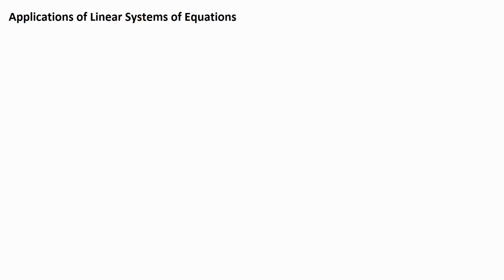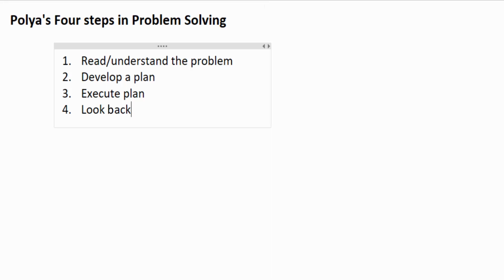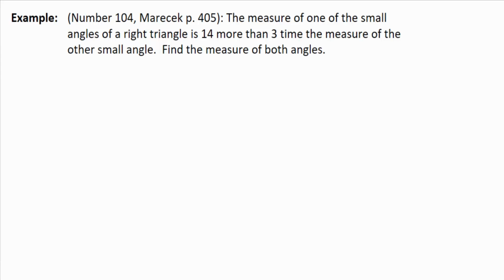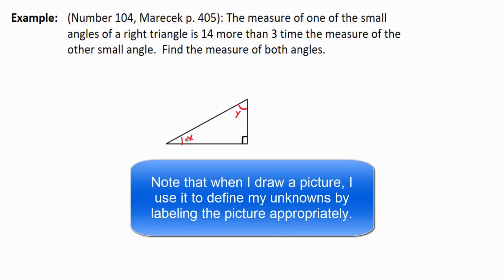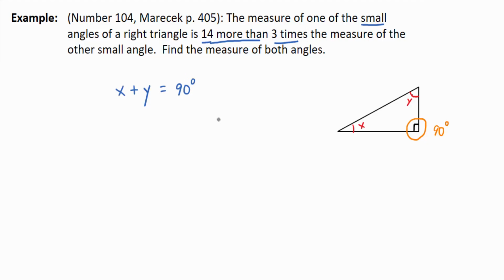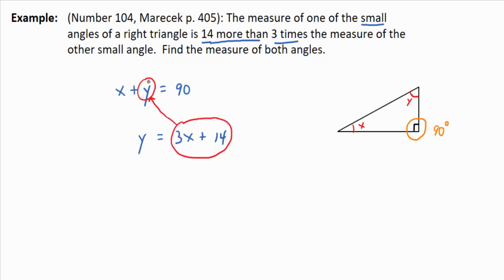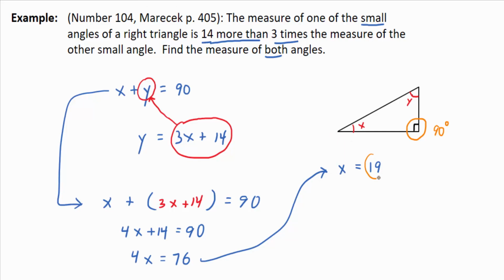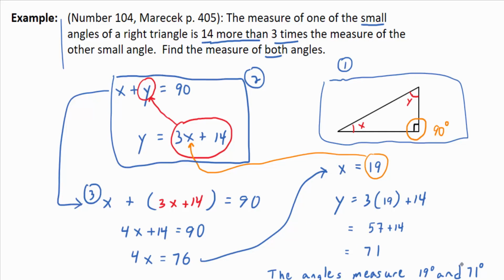Video 3.3.1: Polya's 4 Steps and Geometry App